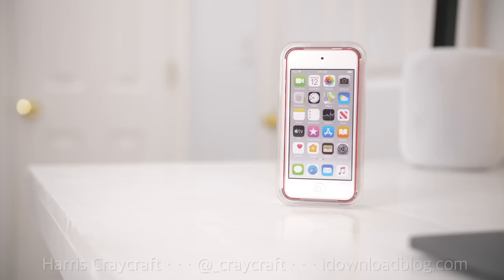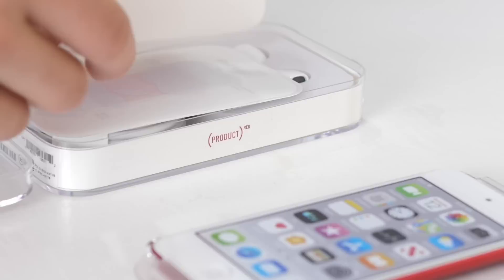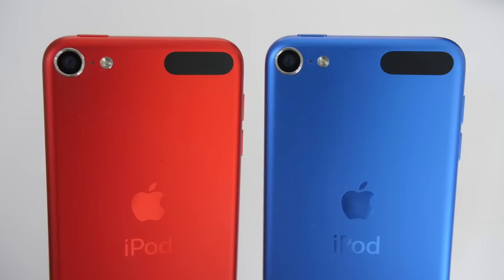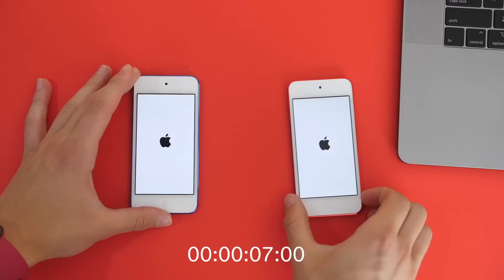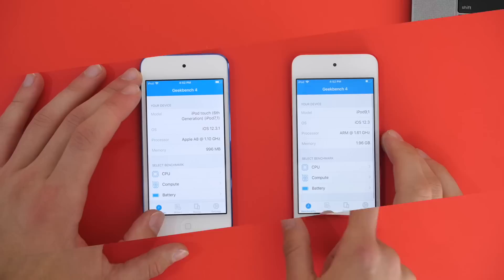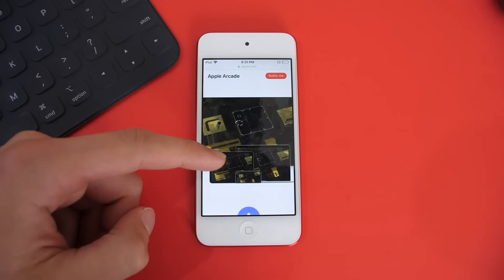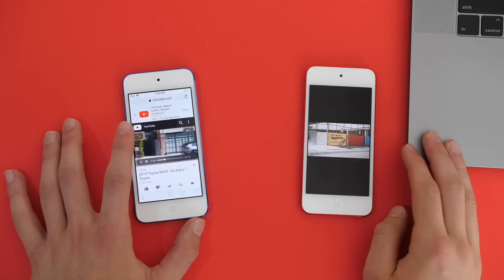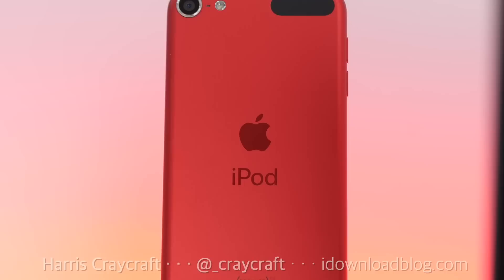iPod Touch 7th Gen vs 6th Gen: Unboxing and Review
Is the 2019 iPod touch 7th Generation worth it?

~SOCIAL~
iDB: